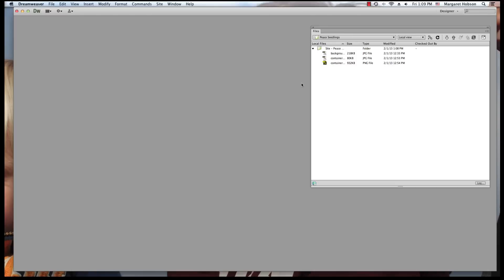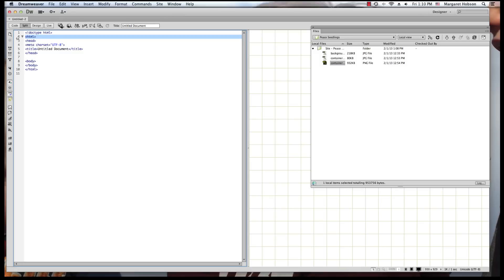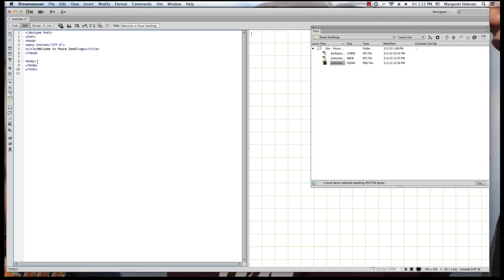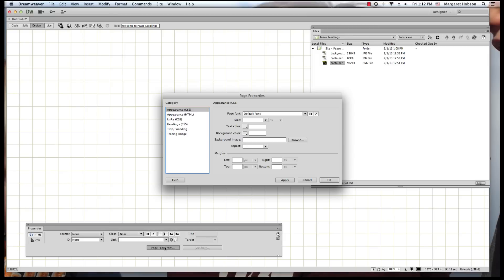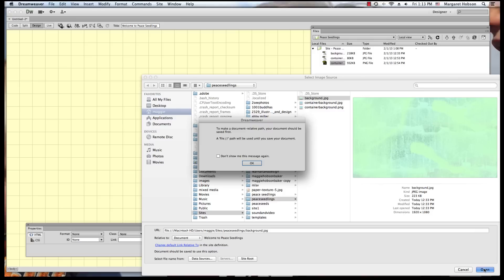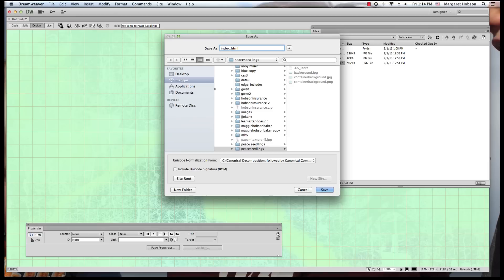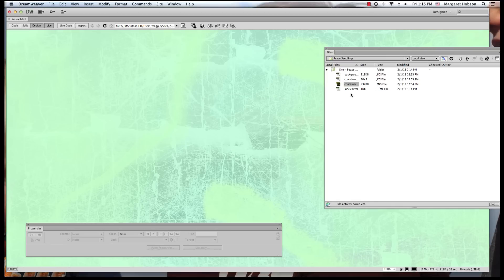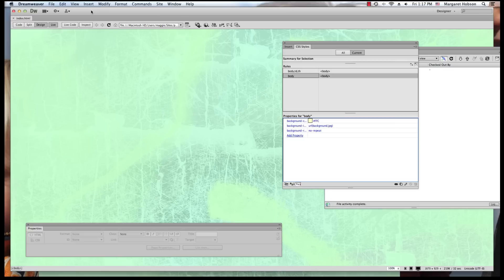Adding a Background to our Website in Dreamweaver CS6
In this video I will show you how to add a background to your website through the Page Properties in Dreamweaver CS6.